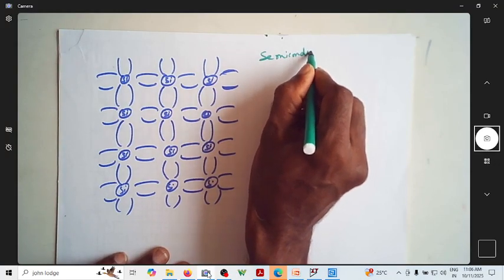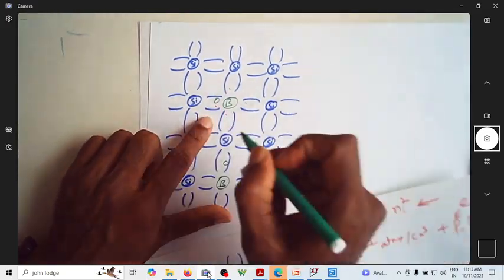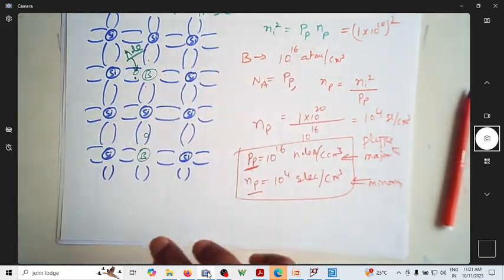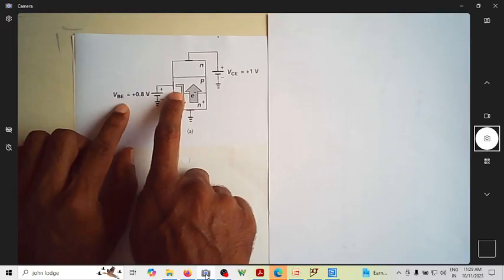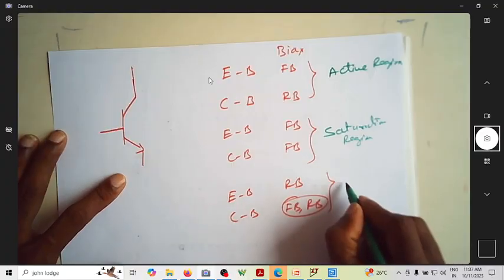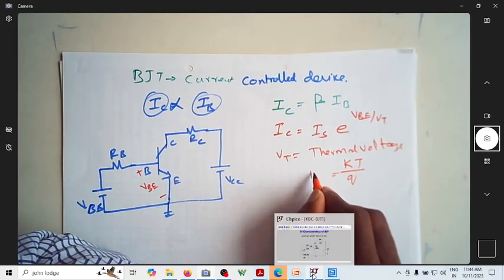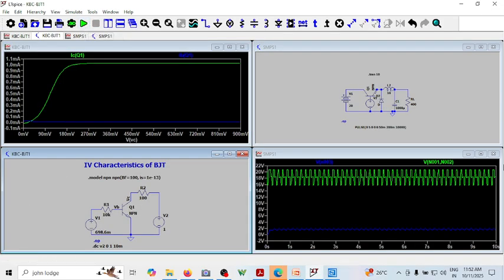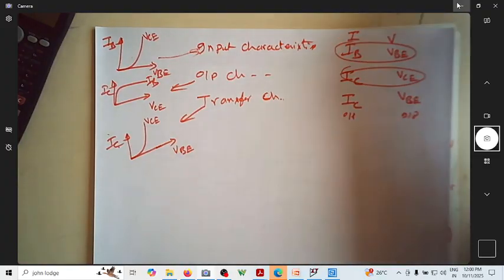Introduction to BJT